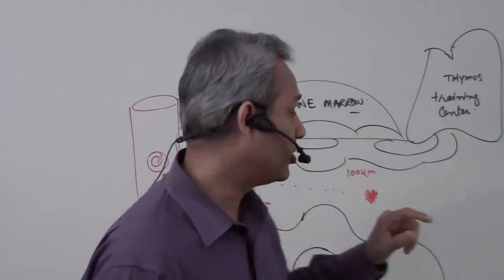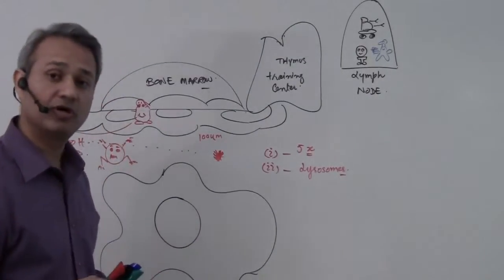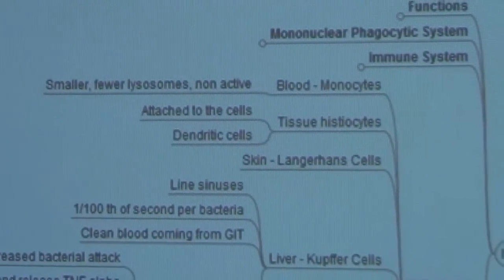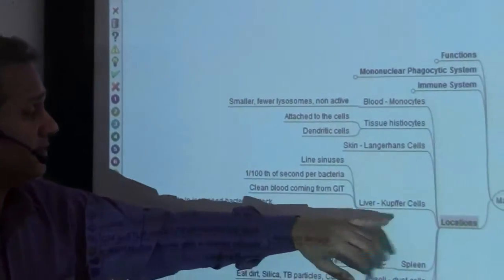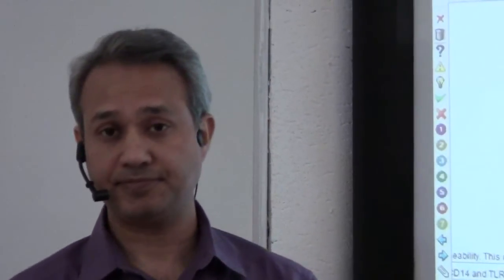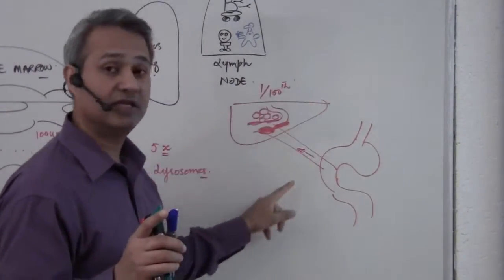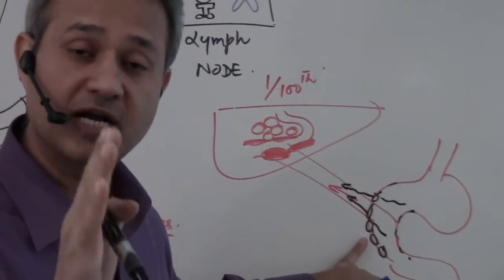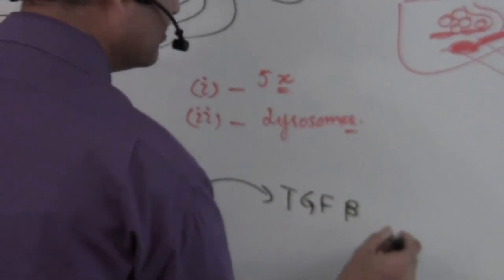Immunology (Macrophage) Lecture 5 Part 3/10